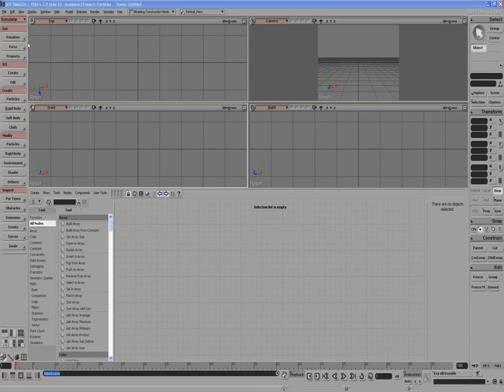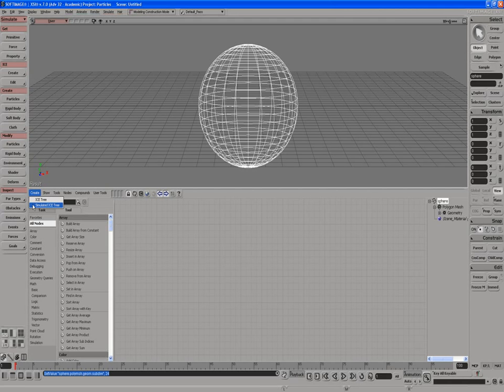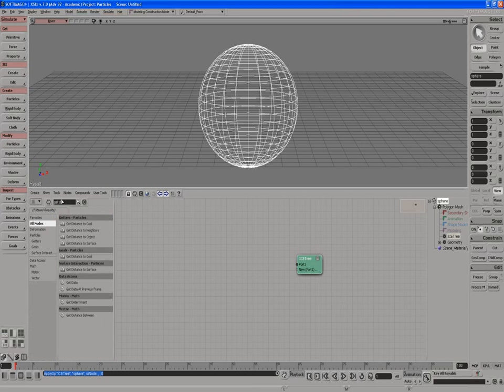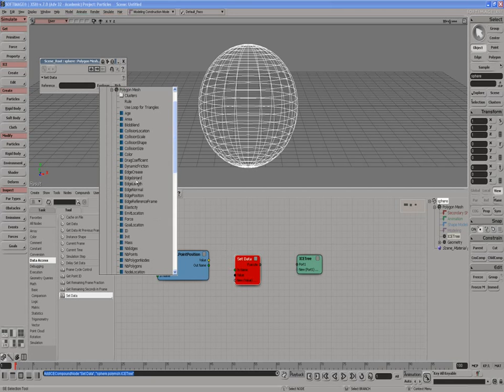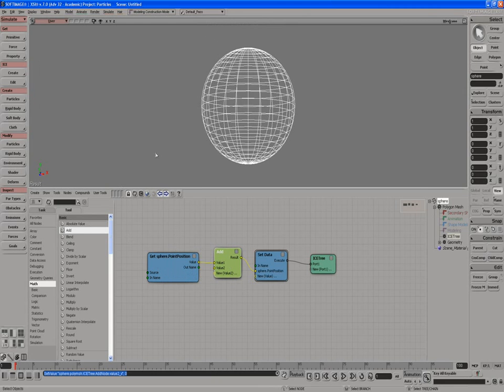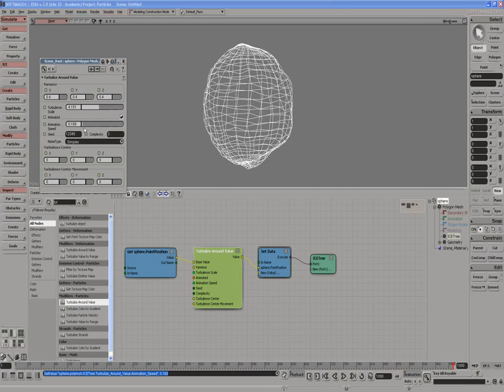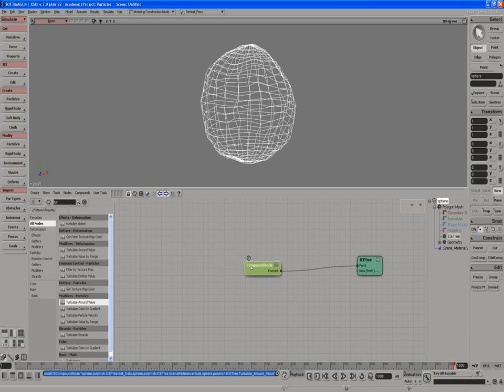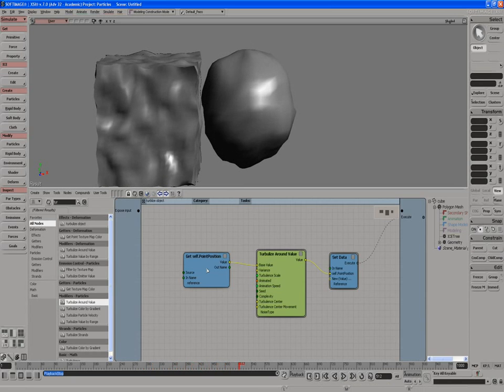ICE 1 - Intro